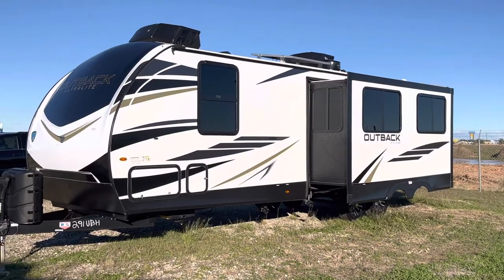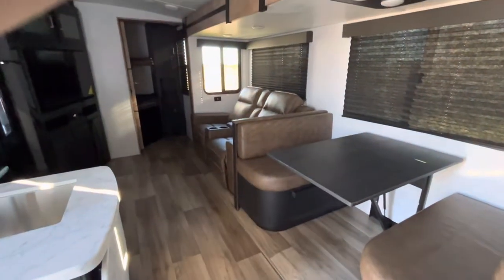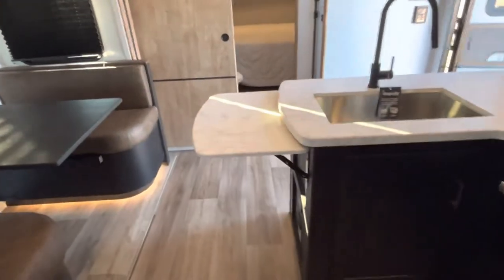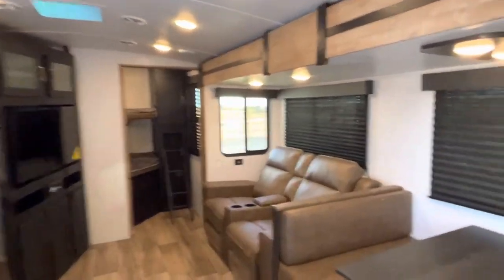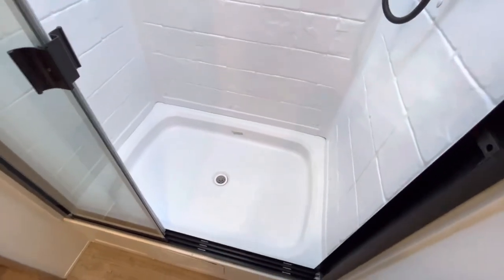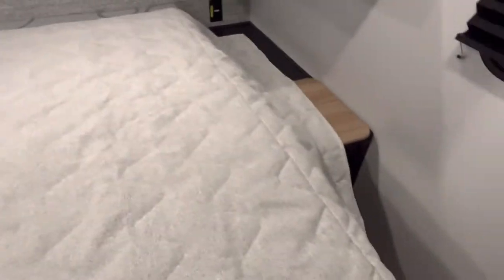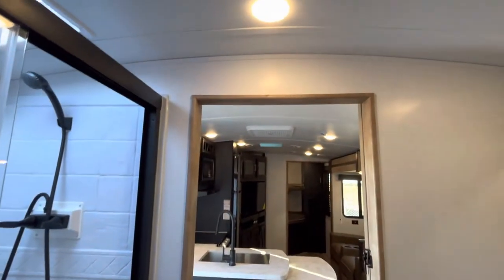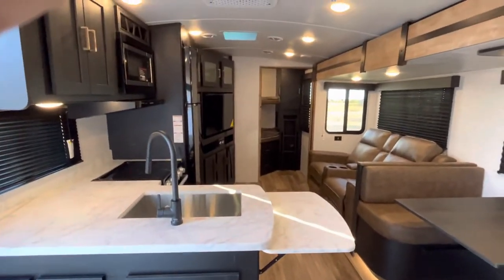Double over Double Bunks - Keystone Outback 291UBH Luxury Travel Trailer - Power Jacks - Solar